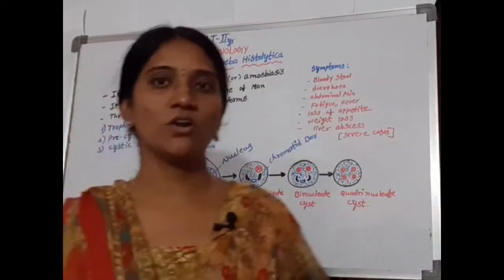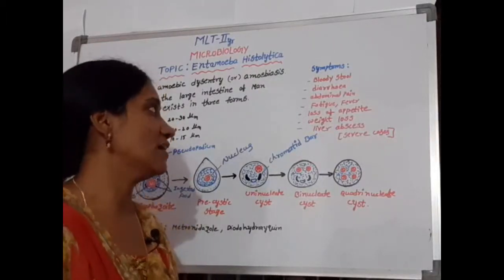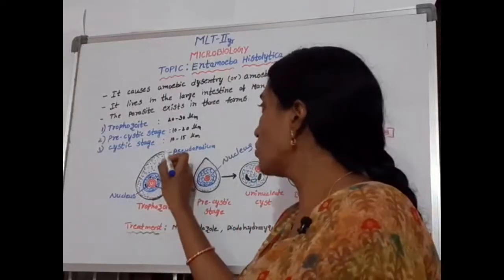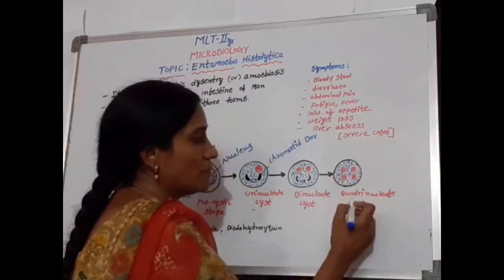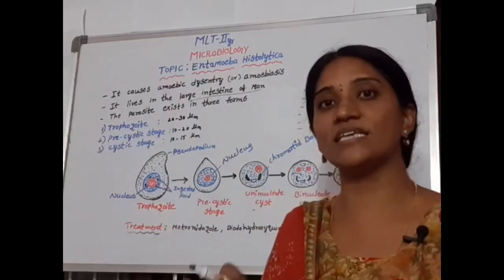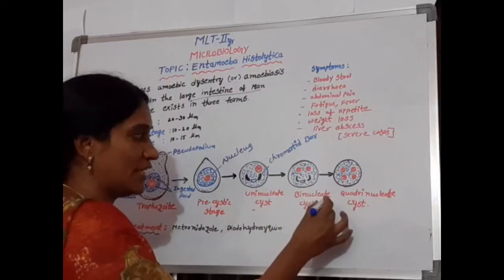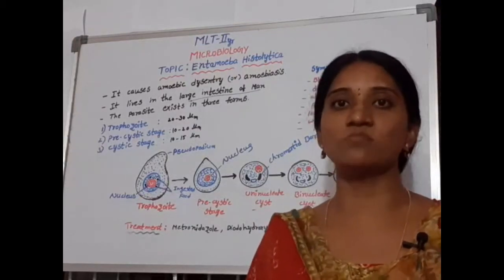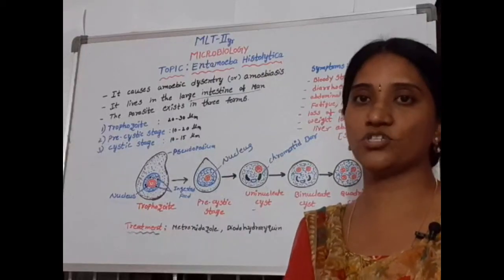INTER II YR VOC: ENTAMOEBA HISTOLYTICA,( COLLECTION AND PROCESSING FECAL SAMPLES) (MICROBIOLOGY)